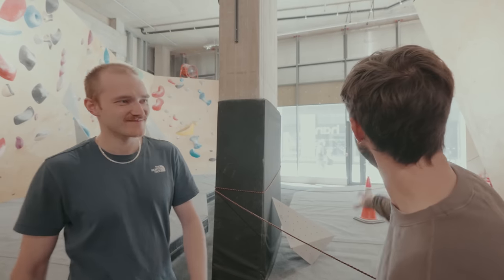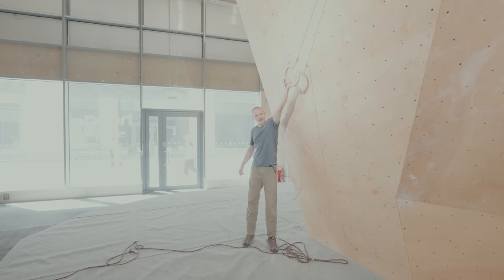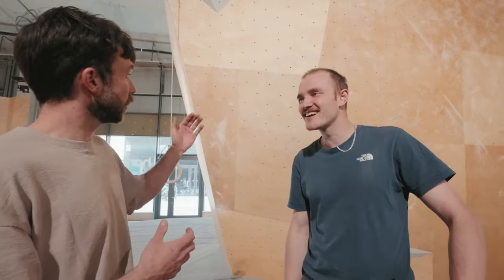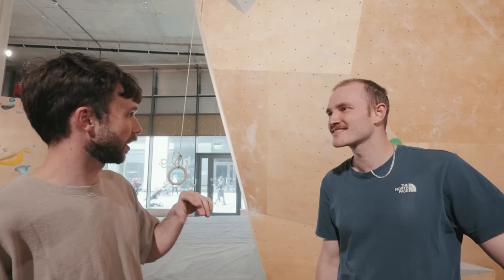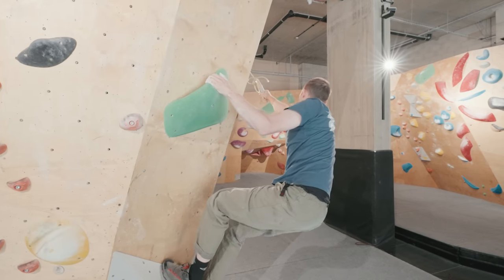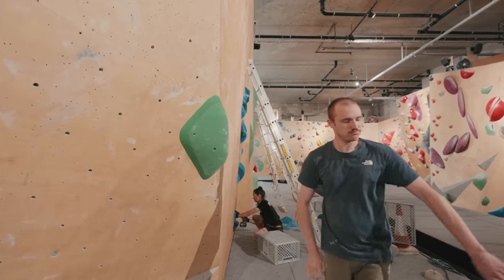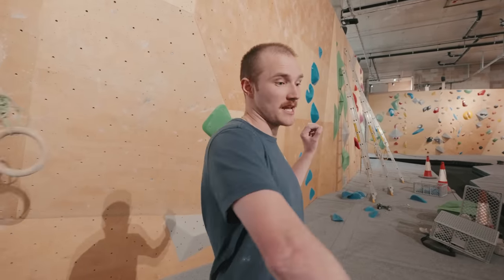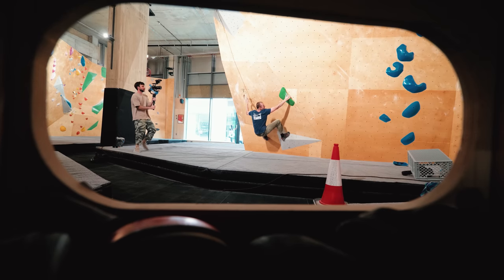40ft Rope Swing in a climbing wall?!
thebedroombeatmaker

THI FISHER

Omar: @omarbobat
Tom: @pajama_tom
Joe: @joepartridge91
JP: @jeanpierrelupdag
Jake: @jakermason
B: @beidriksaan
Xian: @xiangoh_
Chris: @cluk_animations
Jon: jon_partridge